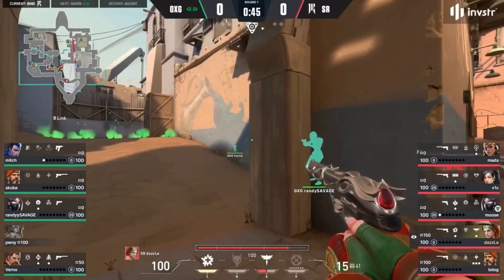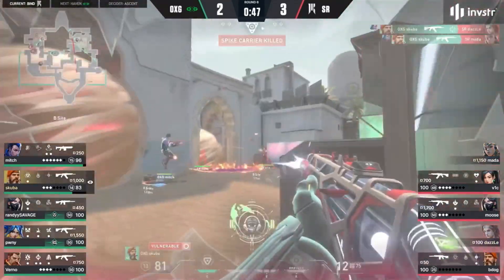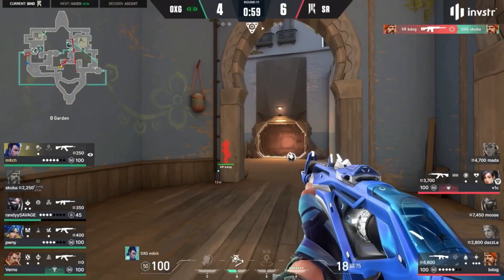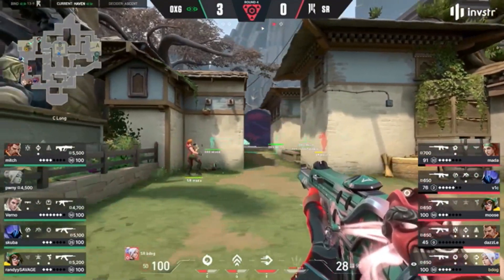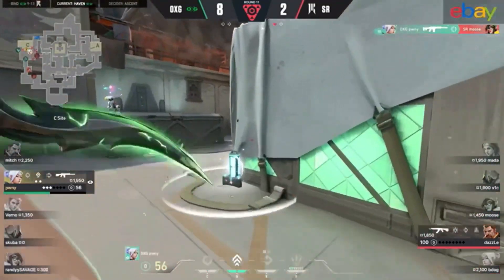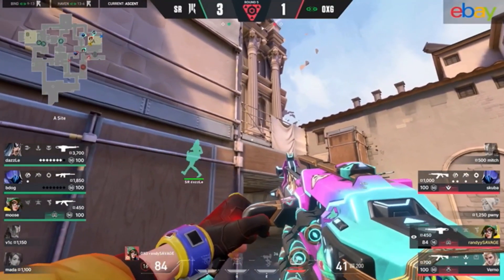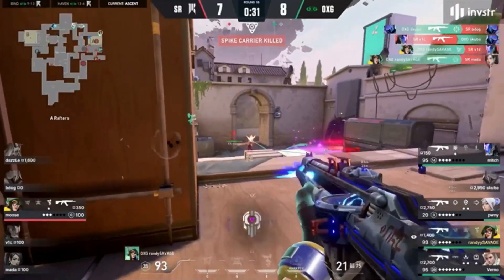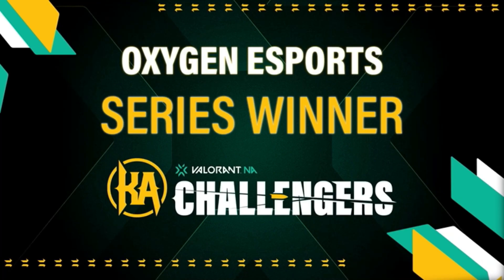Shopify Rebellion VS Oxygen Esports |NA challengers split 1 | All maps